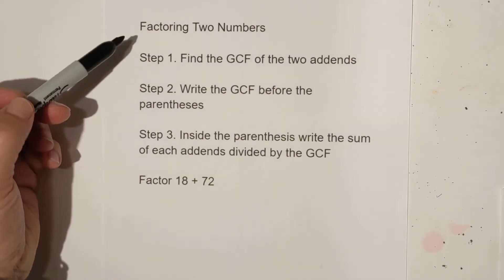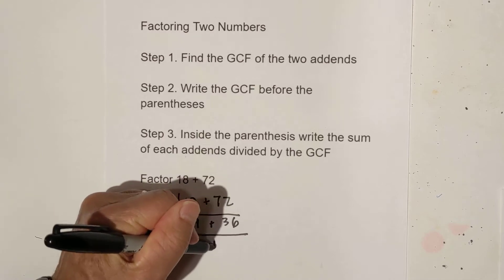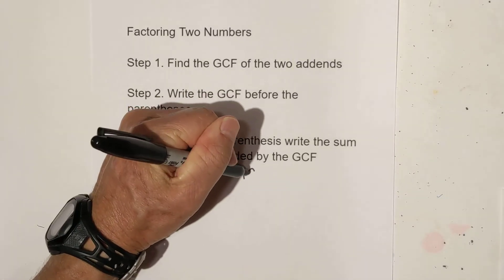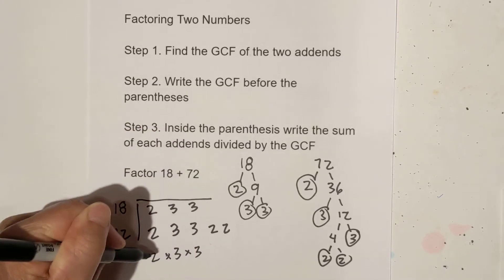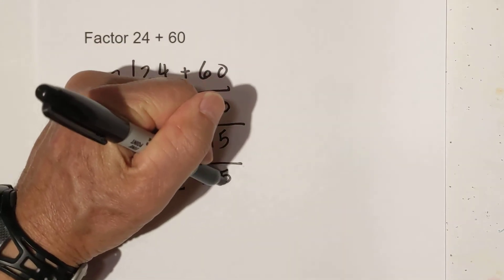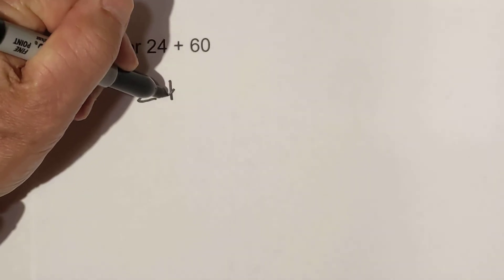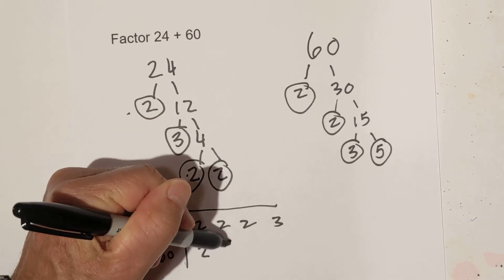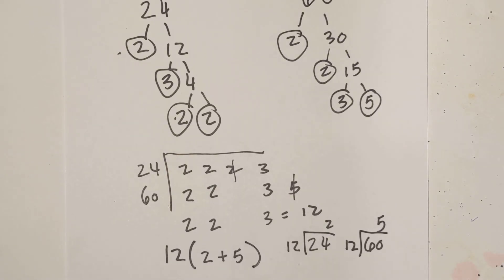Using GCF and the Distributive Property to Factor an Additional Problem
Step by step Directions factoring an additional problem. For example, factor 18 + 72
In order you factor this find a GCF, write this outside the parenthesis, divide each addends by the GCF and write this inside the parenthesis.
Standards
MGSE6.NS.4 a. Find the greatest common factor of 2 whole numbers and use the distributive property to express a sum of two whole numbers 1-100 with a common factor as a multiple of a sum of two whole numbers with no common factors. (GCF) Example: 36 + 8 = 4(9 + 2)

CCSS.6.NS.B.4 Find the greatest common factor of two whole numbers less than or equal to 100 and the least common multiple of two whole numbers less than or equal to 12. Use the distributive property to express a sum of two whole numbers 1–100 with a common factor as a multiple of a sum of two whole numbers with no common factor. For example, express 36 + 8 as 4 (9 + 2).

FL.MAFS.6.NS.2.4 Find the greatest common factor of two whole numbers less than or equal to 100 and the least common multiple of two whole numbers less than or equal to 12. Use the distributive property to express a sum of two whole numbers 1–100 with a common factor as a multiple of a sum of two whole numbers with no common factor. For example, express 36 + 8 as 4 (9 + 2).